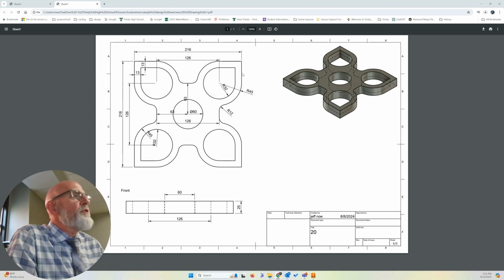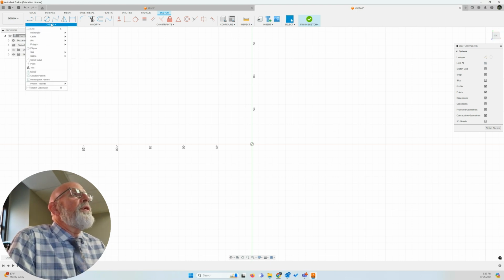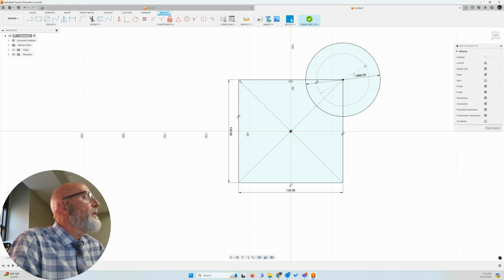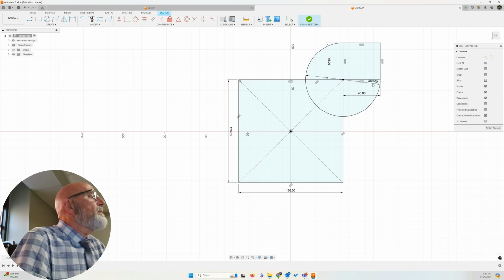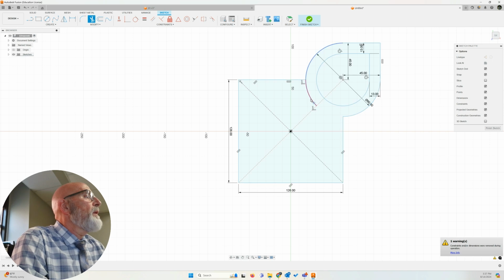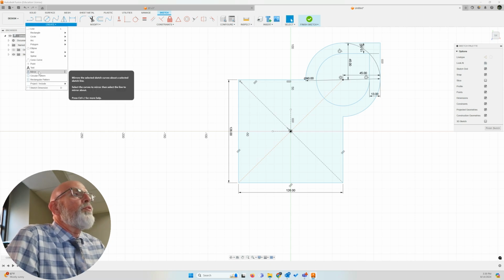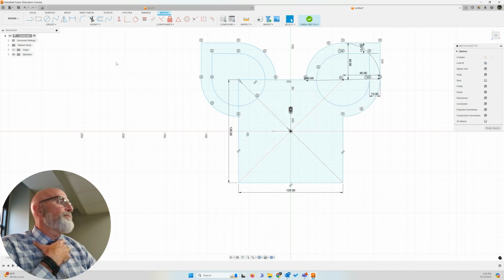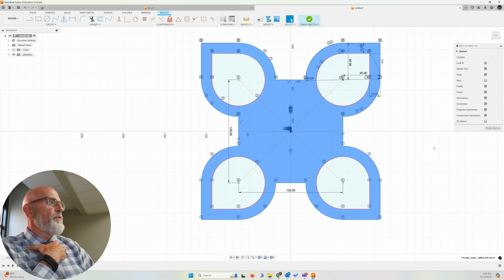intro to CAD exercise 5 part 1